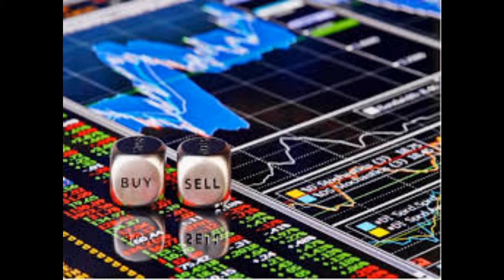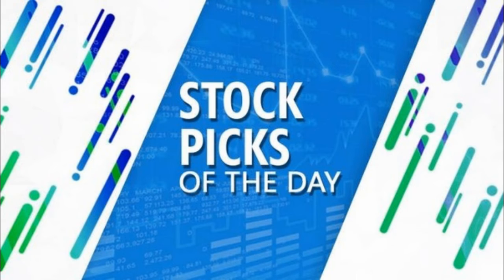Noplex Stock Report trades PROG +4.29% in 18 minutes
NoplexStockReport.com uses our algorithm to trade PROG for a quick 4.29% profit. Join us today for a straight forward statistical approach to daily stock picks